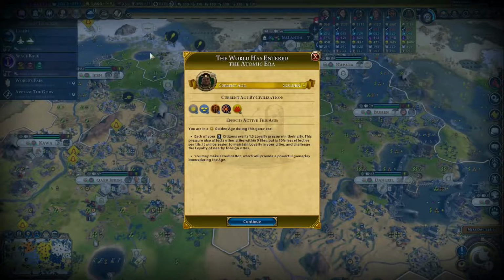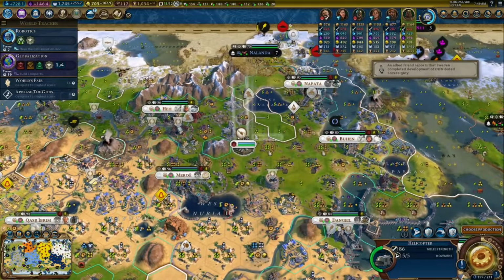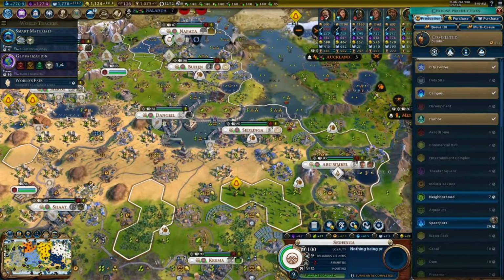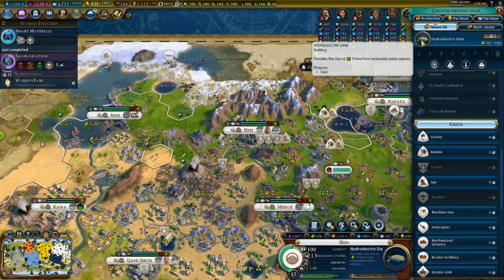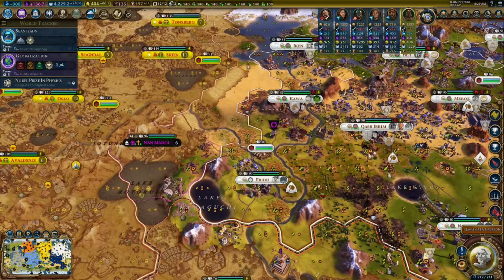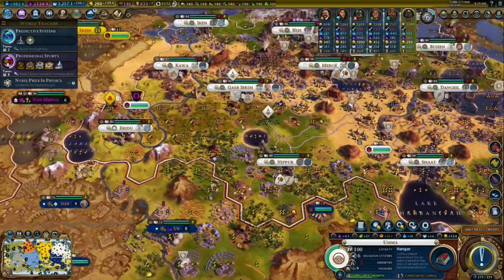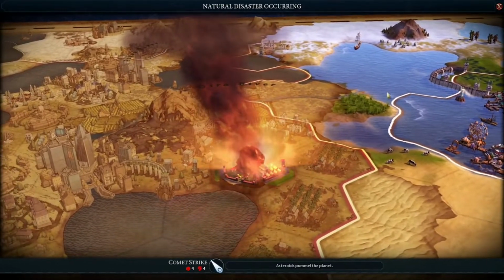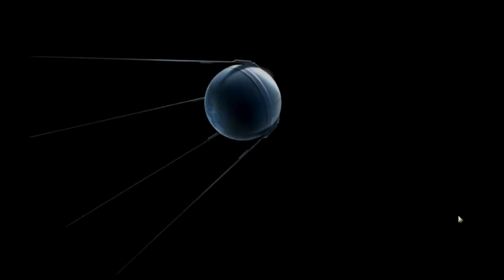Civilization 6 | Amanitore Playthrough - Part 7 | Finale!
Surviving the Desert Apocalypse as Nubia! Can Amanitore lead Nubia to a successful Science Victory before the apocalypse?

It's the Atomic Era, and it's time to get off of this planet before comets destroy it!

Game Information:
Standard Speed
Difficulty: Deity
City-States: 10
Map: Lakes
Size: Small
Custom Leaders (No Ambiorix or Hammurabi)
Sparse Resources
World Age: New
Temperature: Hot
Sea Level: Low

Apocalypse Mode
Barbarian Clans Mode
Secret Societies Mode